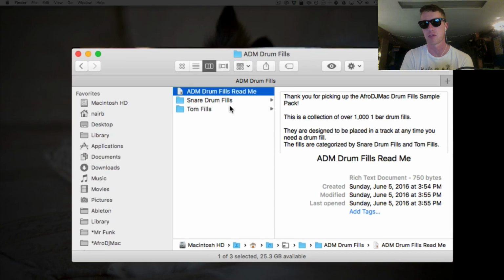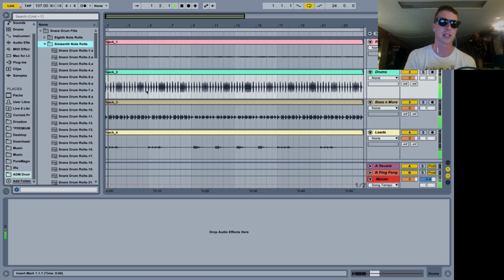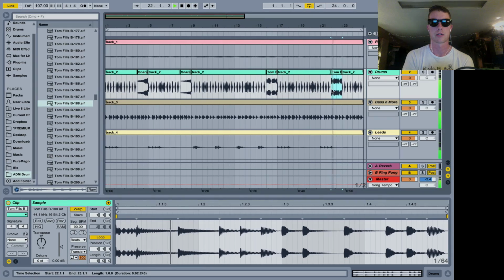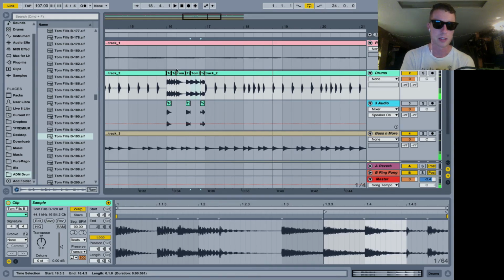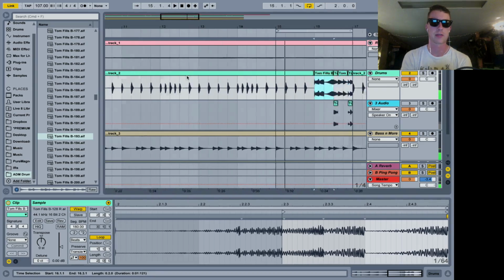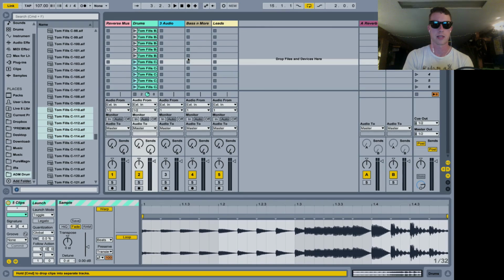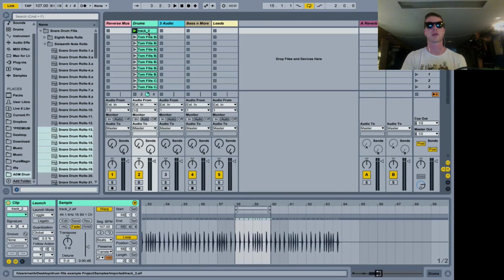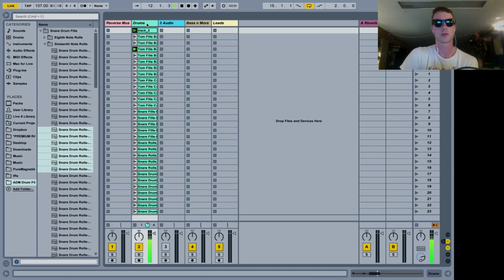Drum Fills Sample Pack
The Drum Fills Sample Pack has over 1,000 drum fills made up of hundreds of different drum samples. Instantly add variety and change to your tracks by dragging and dropping these fills right in your projects!

🎤🎚️ MY GEAR 🎸🎹

🎧 Podcast Gear:
Podcast Mic: Heil PR-40
Preamp: Soyuz Launcher
Interface: Scarlette 4i4
Camera: Sony A7III
Camera Lens: Sigma
Mic Stand: Rode PSA1

🎤 Microphones:
Heil PR-40
Heil PR-37